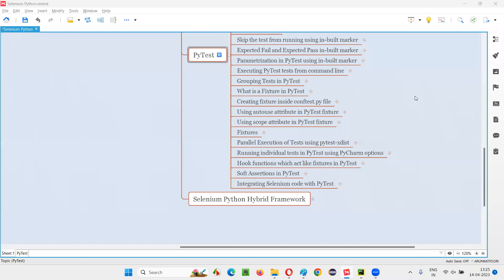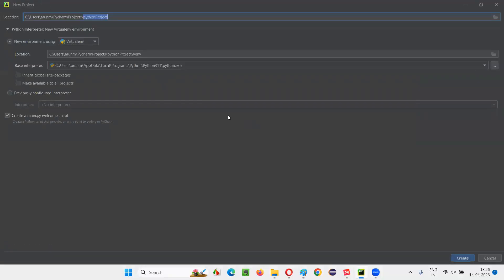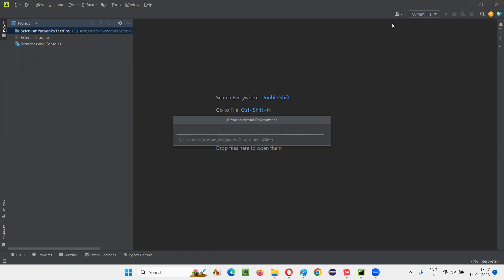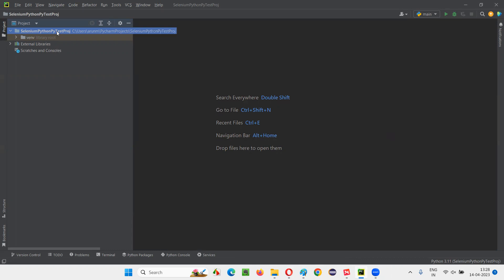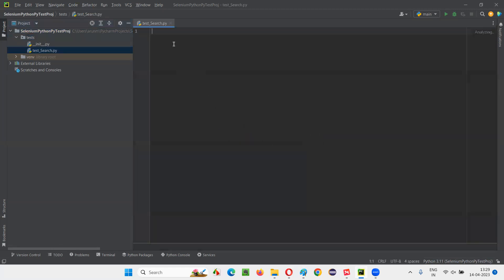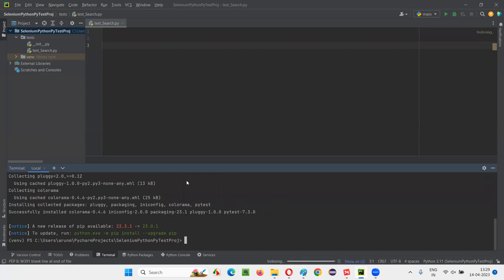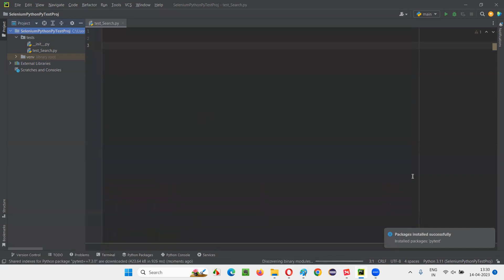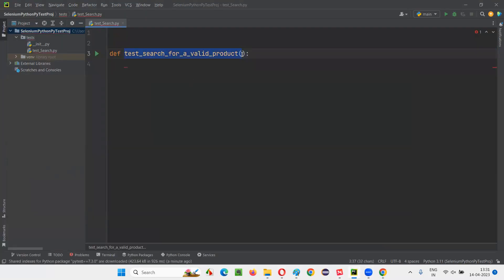Integrating Selenium code with PyTest (Getting started) - PyTest - Part 26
In this session, I have explained Integrating Selenium code with PyTest (Getting started) as part of Selenium Python Training series.